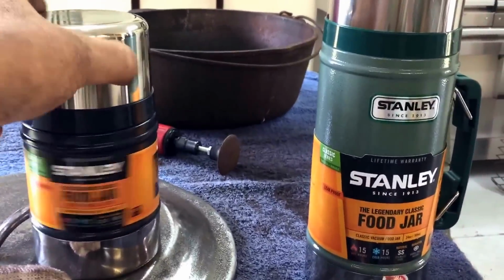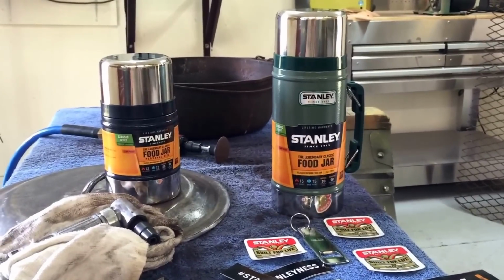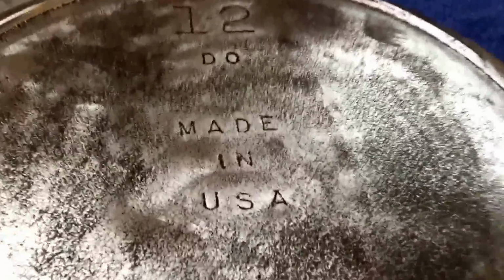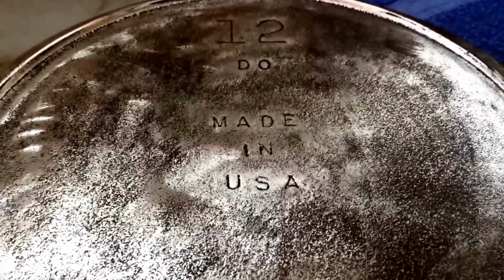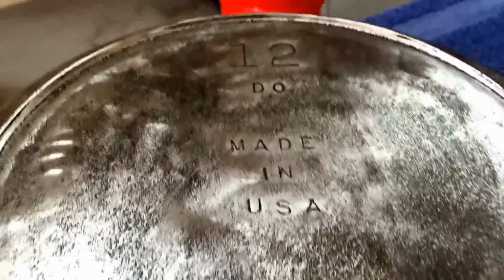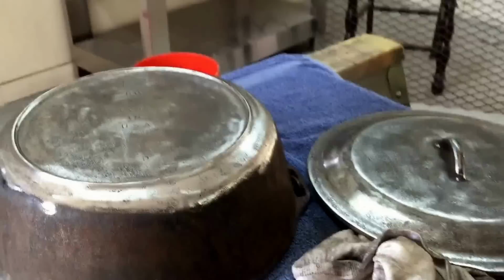Refurbished a 12 quart pot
My freind Bev gave this to me a while back and I'm just now getting around to renewing it. This winter I will most definitely be make a stew in it on my woodstove. In the mean time, I'll be frying bacon in it to continue seasoning it.